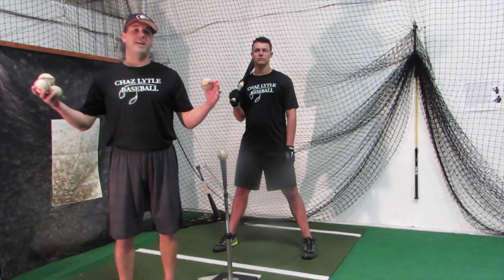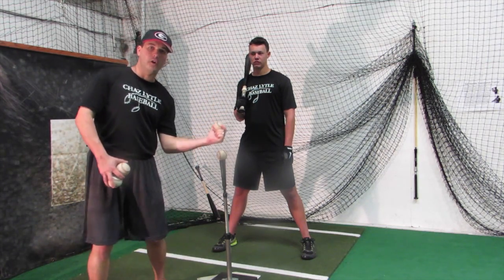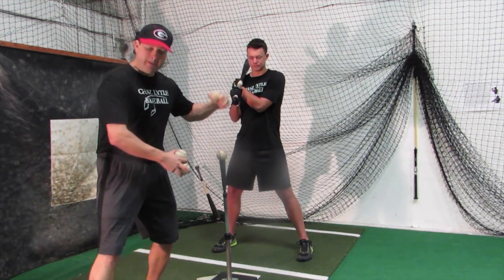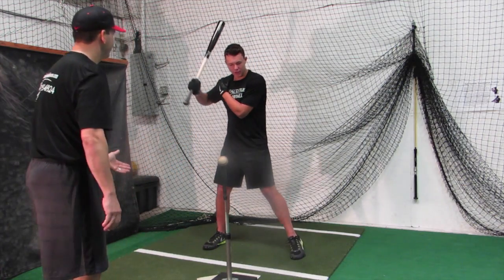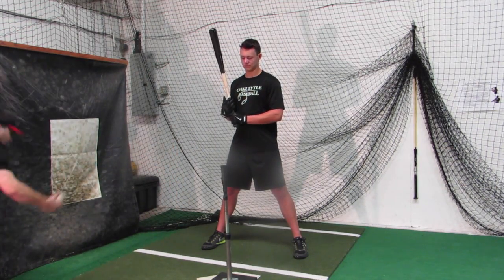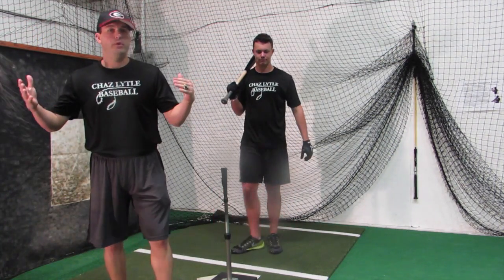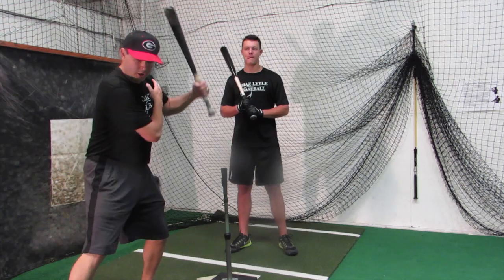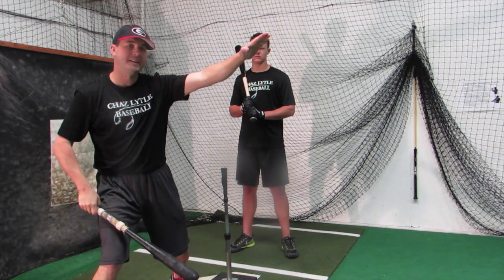Chaz Lytle Baseball - Short Swing Drills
Chaz Lytle welcomes Ryan Mountcastle, 2015 1st round draft pick, Baltimore Orioles organization of top hand drills.